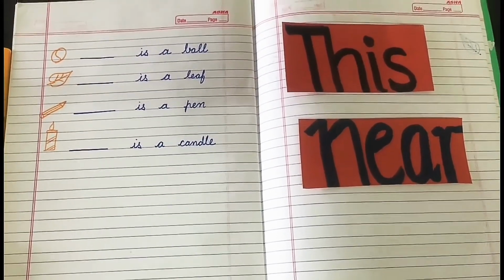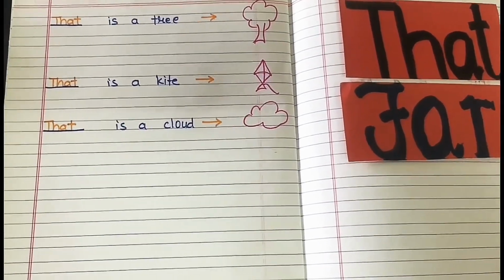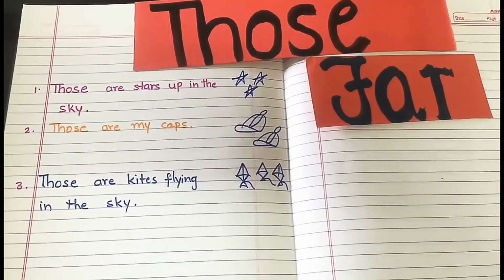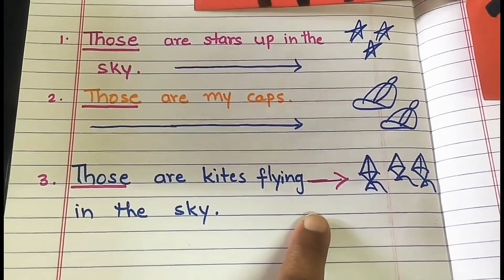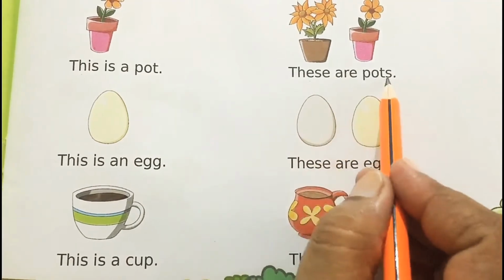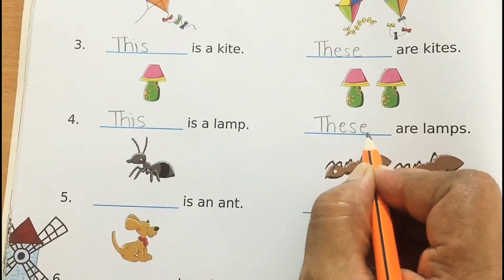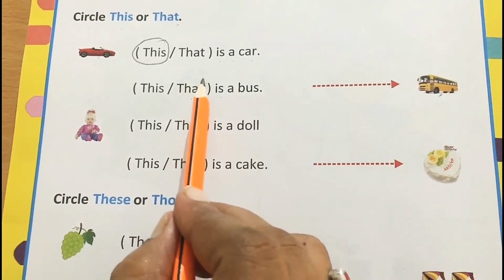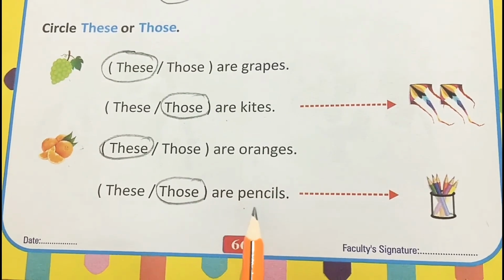This, That, These, Those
Hey kids,
In this video I'll teach you the use of This, That, These, Those.
Link for singular and plural